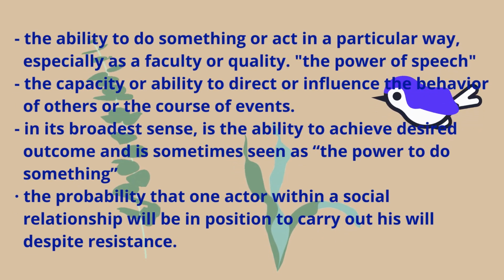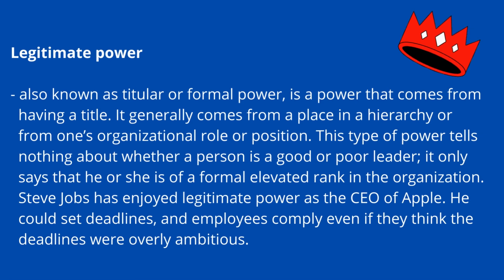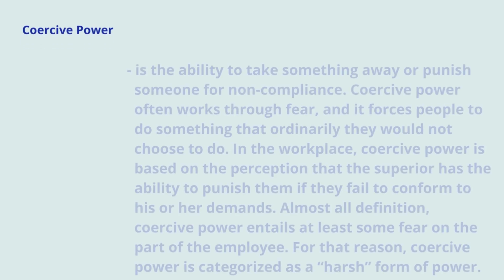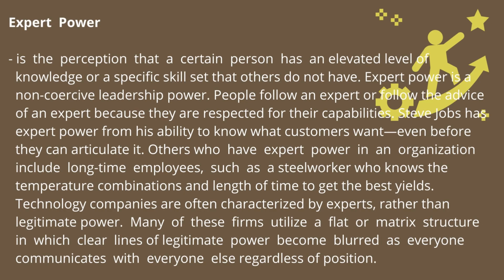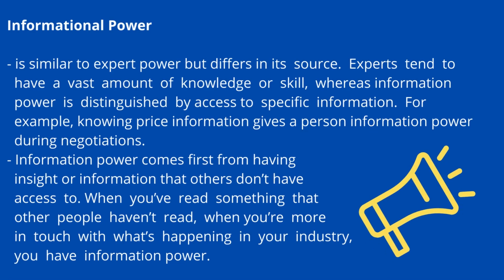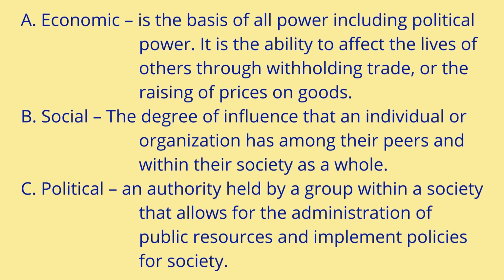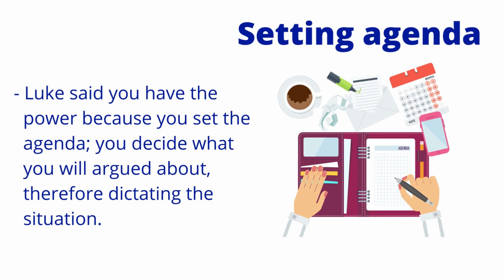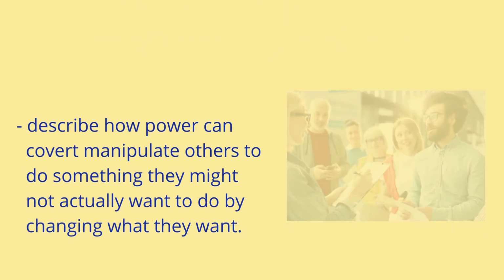L03 Nature, dimensions/types and consequences of power (Phil. Politics & Gov.)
This video lesson was created for the SHS students of HUMSS strand in their subject Philippine Politics and Governance.